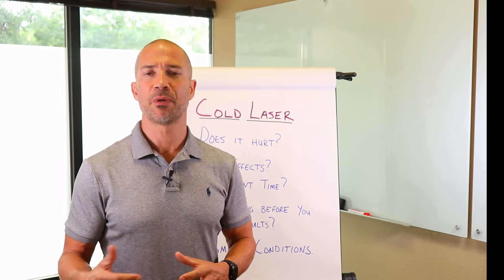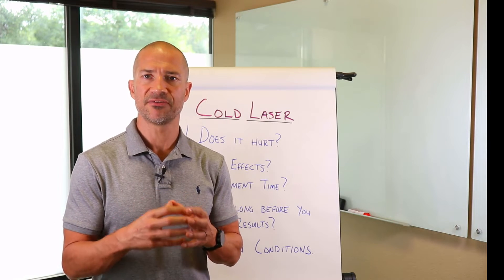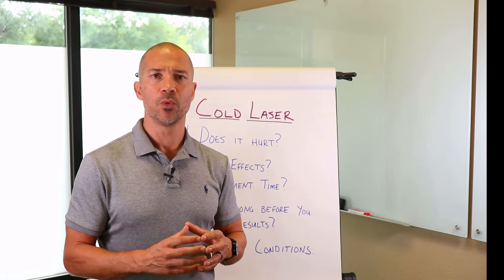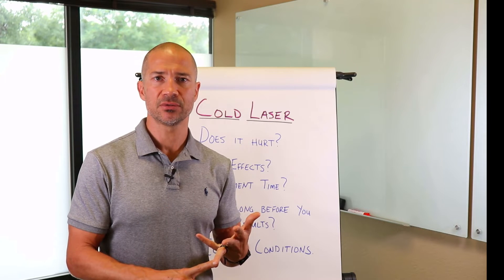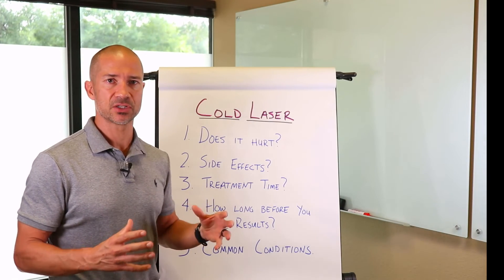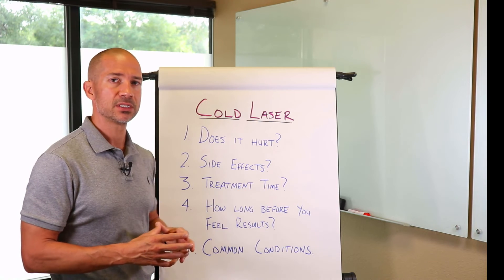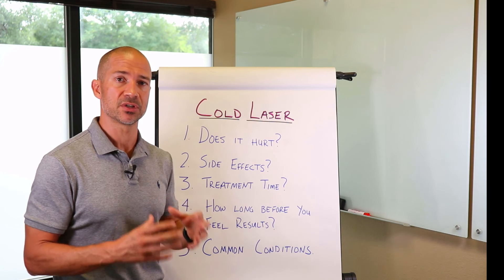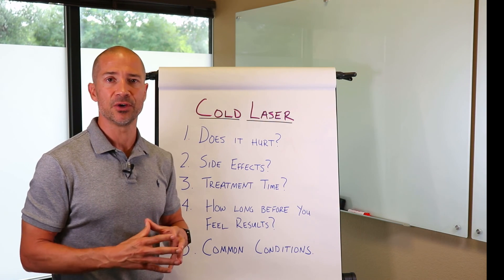What is Cold Laser Therapy?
Learn what cold laser is, how it affects the body and address several FAQ's.